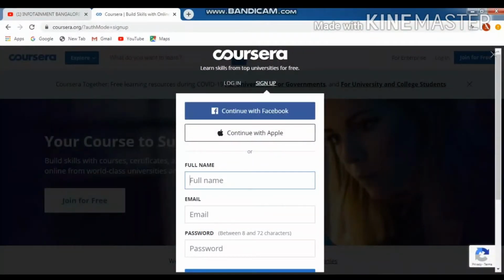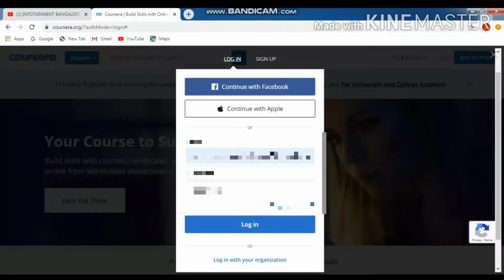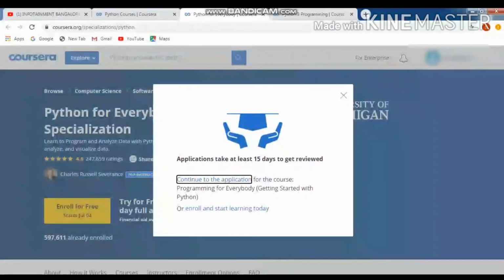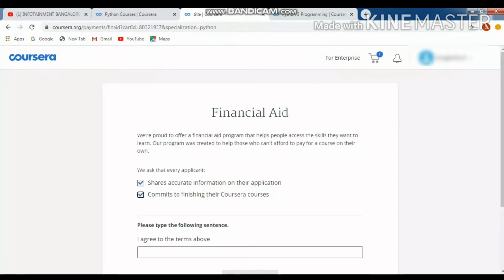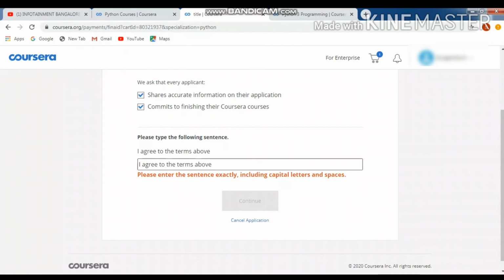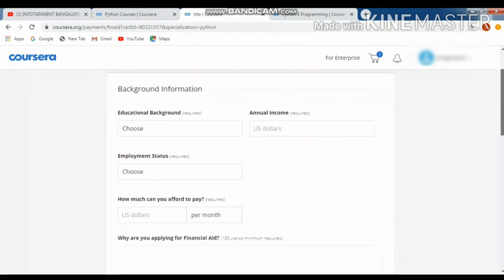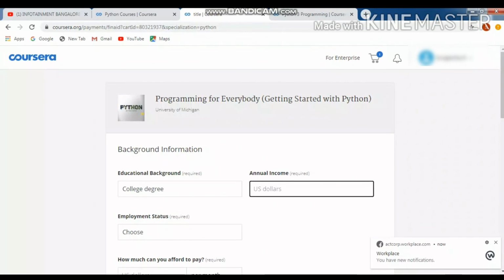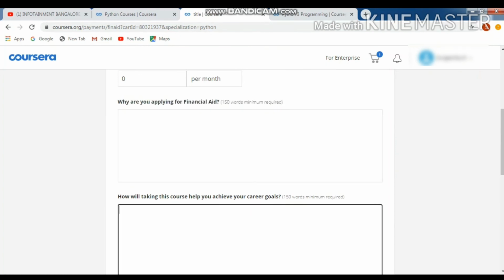How to get enroll for coursera courses for free of cost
Follow us on:
1 Instagram: